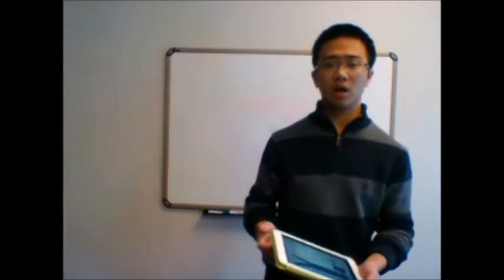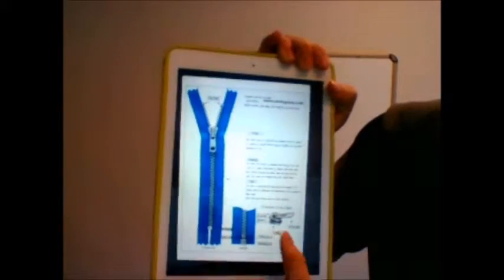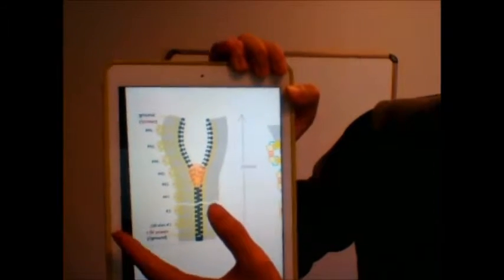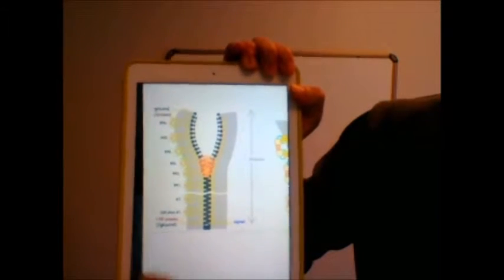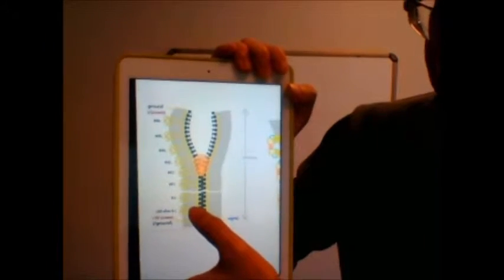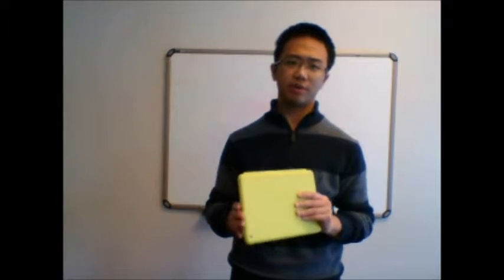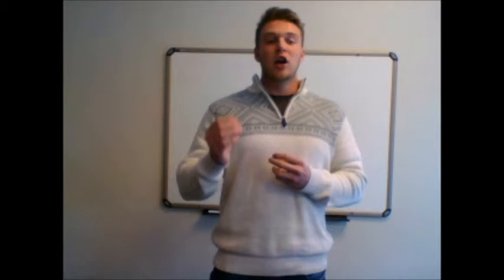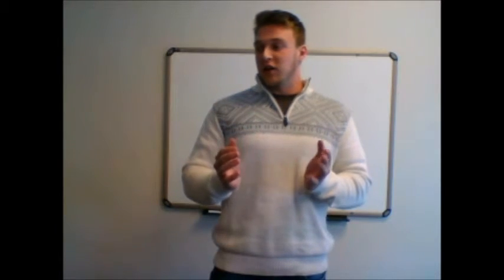Introduction to Engineering - The Zipper (Team 10)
Team 10's Introduction to Engineering Video, starring the zipper!